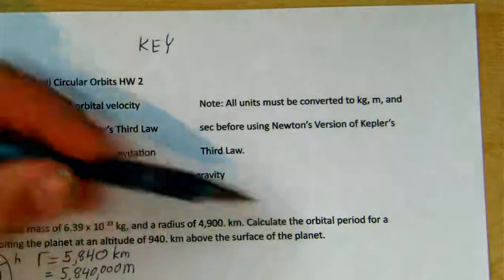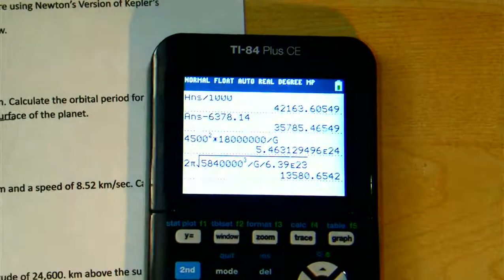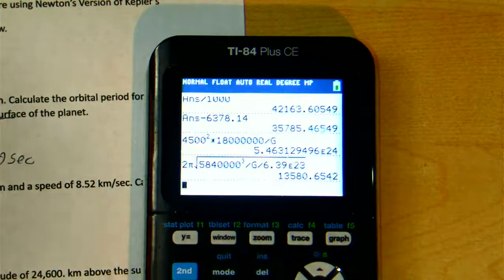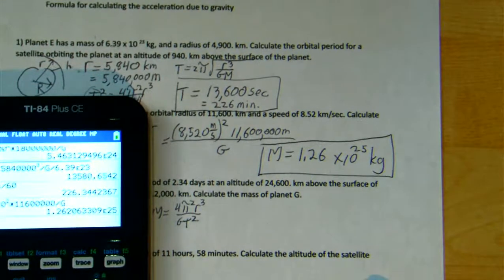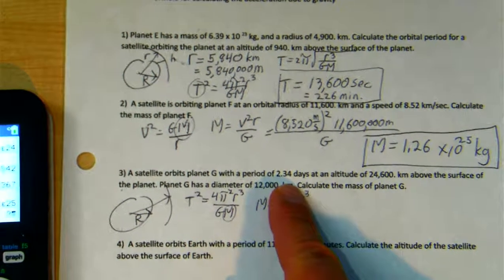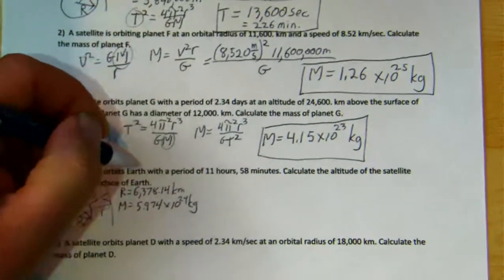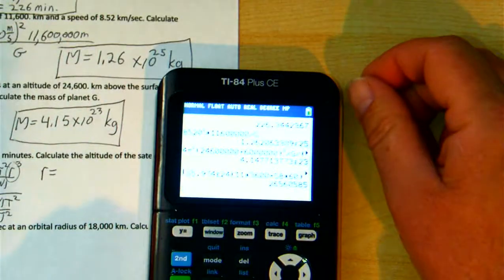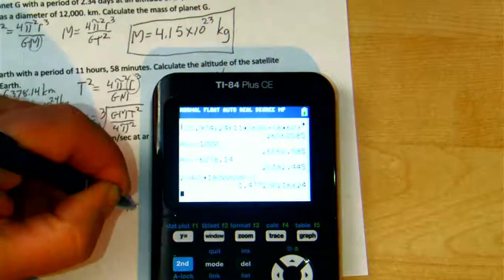Circular Obits HW 2 Debrief: Feb 22, 2021